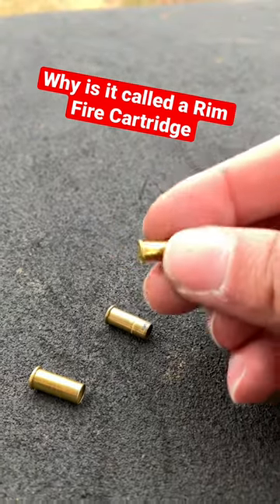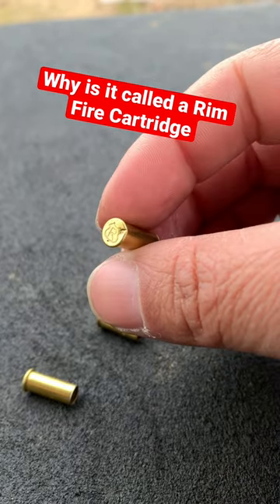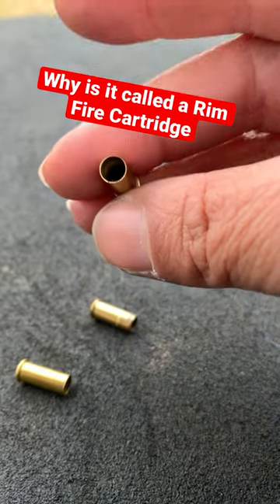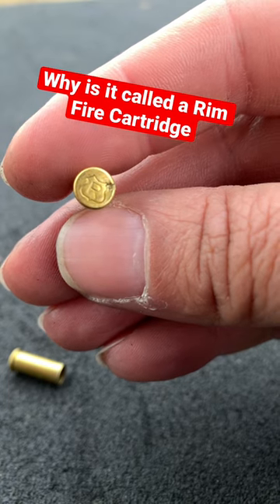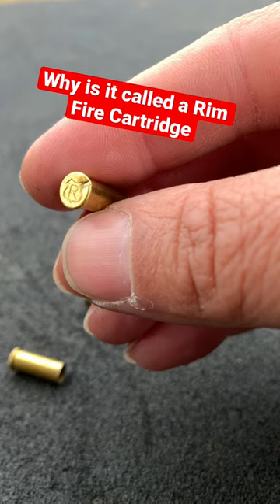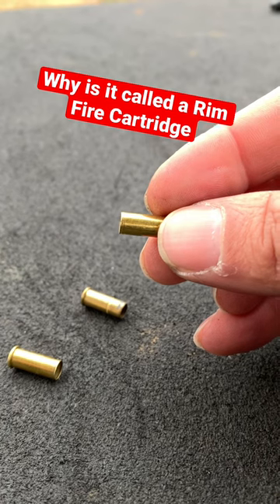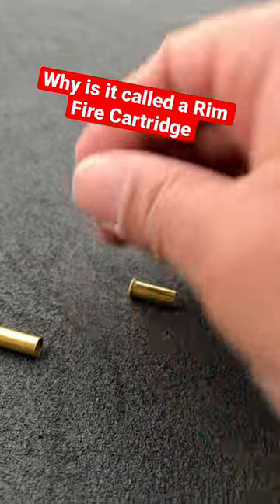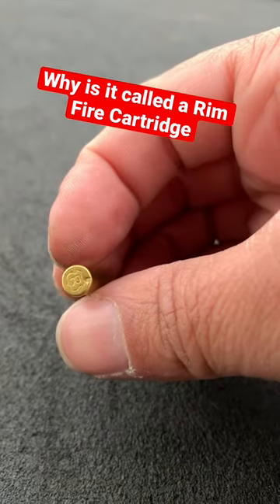Why is it called a rim Fire cartridge?